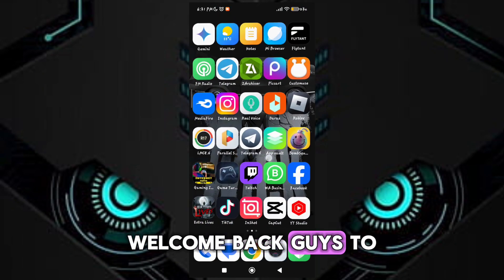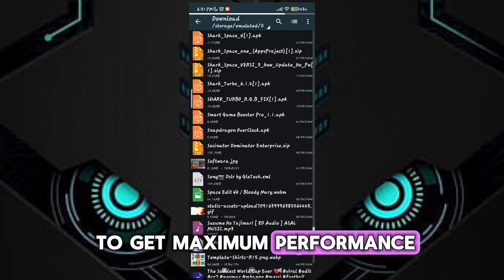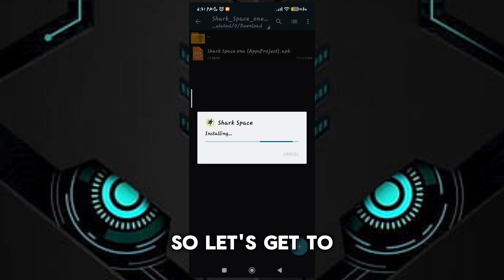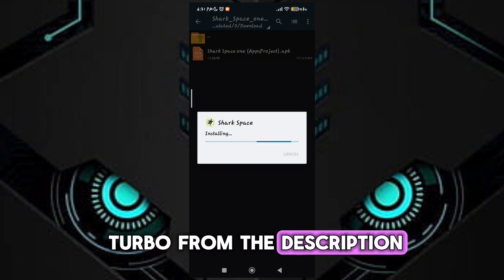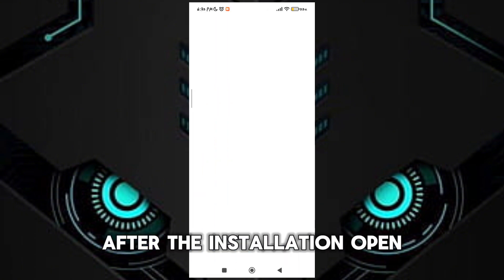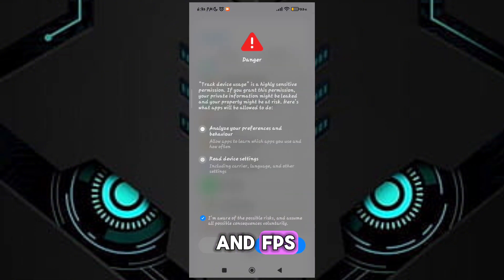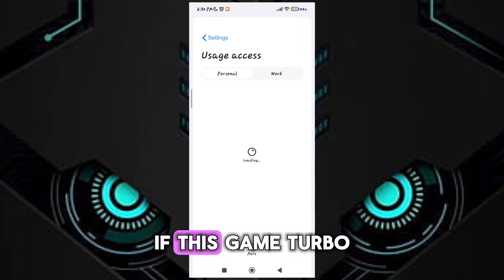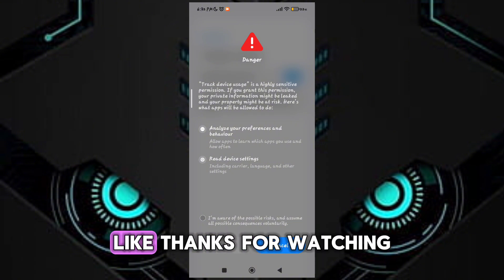The BEAST!! Game Turbo In Any Games - Black Shark Turbo 6.0 - Increase Gaming Performance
related title-

Cover Tags -
Gltools
Overclocking
overclock android without root
overclock android
performance
tweak performance